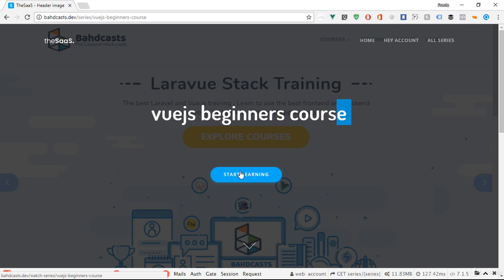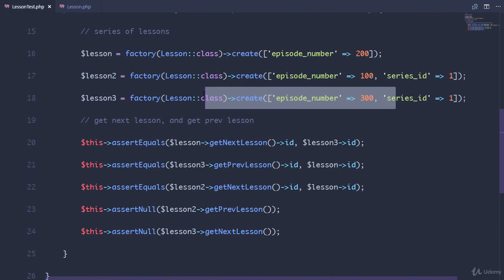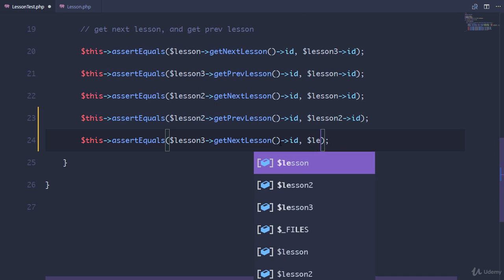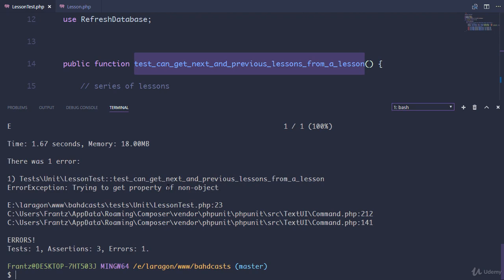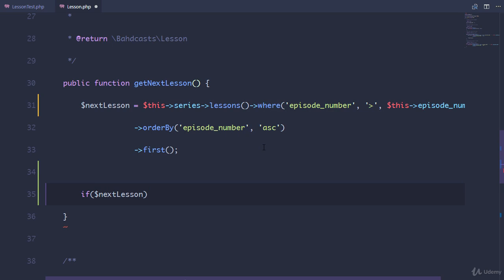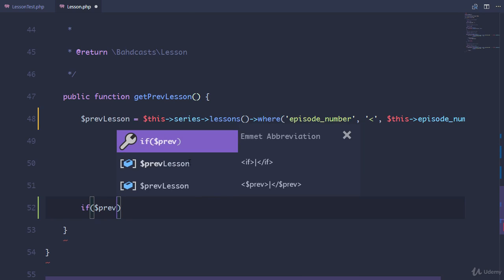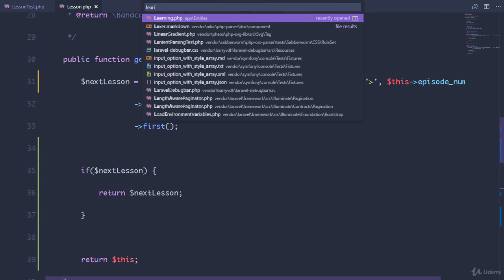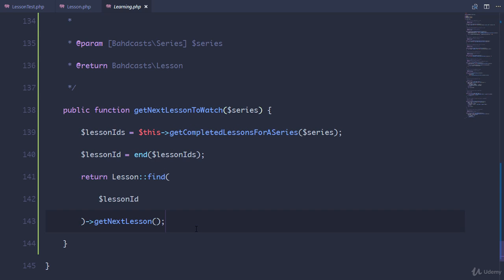Udemy Laravel - 114 Refactoring previous and next lessons methods